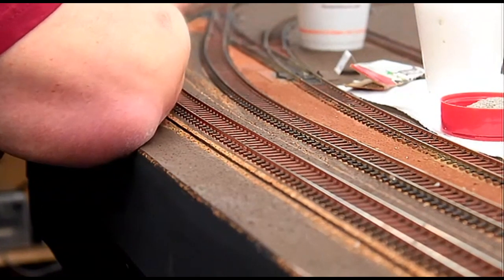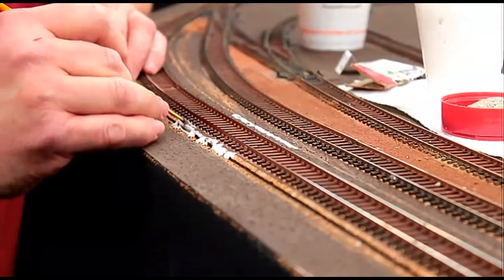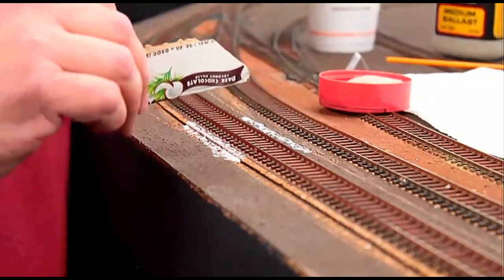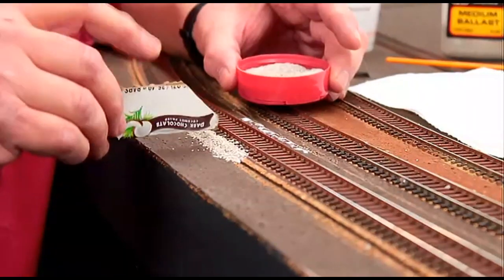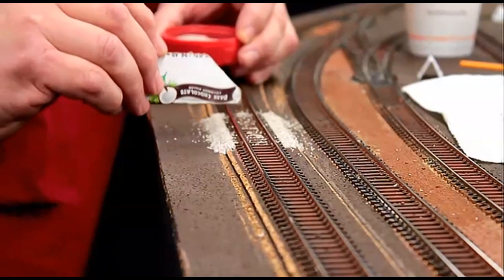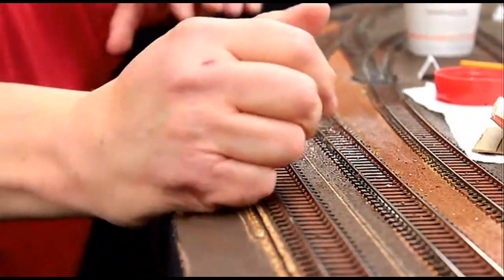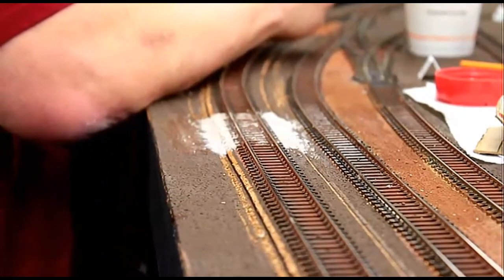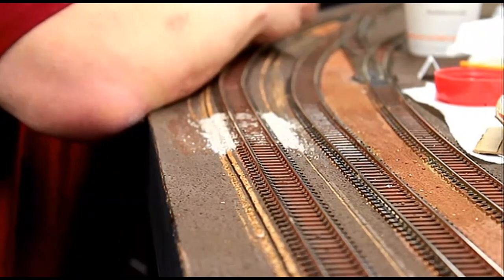Basics Of Ballasting